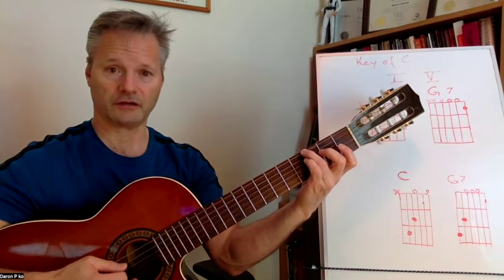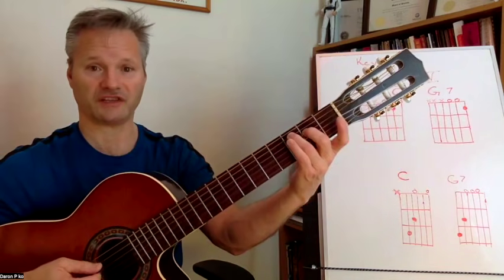Beginner Guitar: Eric Clapton's 'Tulsa Time' with just 2 Fingers on your first day!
You're a rocker within minutes on day one, playing Don Williams' Tulsa time with Eric Clapton and Sheryl Crow.
Two fingers and Two chords!
It's easy to get started! You'll seriously be playing in minutes!
Start your adventure on guitar (or apply this to any string instrument!) now and then start building on your expertise!

Chapters:
0:00 Play-along recording with Sheryl Crow singing in the background.
0:25 Discussion of last lesson on the One-Finger version.
0:50 Shaping the 2-Finger version of the G chord.
1:12 Using that shape to make the C chord.
1:35 The chords are demonstrated.
2:07 Playing along with these new chords against the Clapton/Crow recording.
3:10 Adding the new chords to the one finger versions to complete the open position chords.
3:55 Onscreen diagrams of the full chords.
4:10 Three more songs that use only these two chords.
4:25 Quick demo of the three ways to do these chords: 1-finger, 2-finger, and the 3- finger versions.
4:38 Sign-off and last play-along for fun.

Fill in the background information and take the fun, easy, and detailed step-by-step method to guitar mastery! Take the beginner guitar course. Everything is absolutely free on youtube!